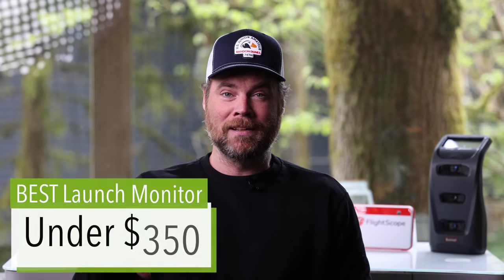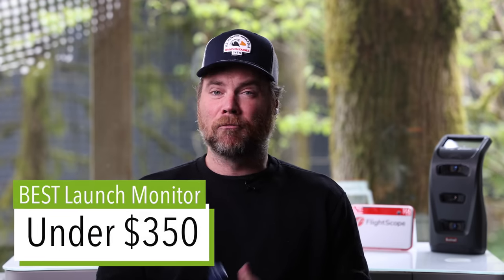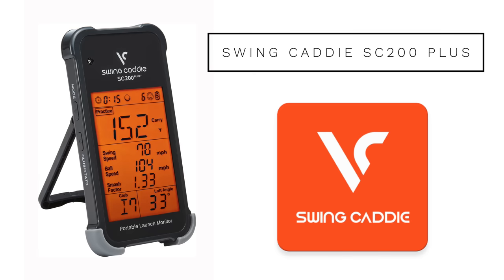8 Best Golf Launch Monitors in 2022 (FULL COMPARISON)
Get one email a week with all of our latest product and course reviews

🤔 ABOUT THIS VIDEO 👇
Trying to figure out the best golf launch monitor is tricky. There are a ton of products out there, and even similarly priced launch monitors can have very different features and provide different metrics.

In this video, we're looking at 8 of the best launch monitors under $3,000 to try and help you figure out which one is worth buying for you.

This was shot in 2022, but right now in early 2023 this all still holds true. We'll shoot a new video in the next few months when new releases of some of these models hit the market.

📖TABLE OF CONTENTS 👇
00:00.     And the best lunch monitor is...
00:34.     So what exactly IS a launch monitor?
01:30.     How to figure out what the best launch monitor is for you.
03:37.     Best launch monitor under $350
04:56.     Best launch monitors under $500
05:18.     Under $500: Most feature heavy
07:20      Under $500: Most accurate
09:32.     Under $500: Best all around
11:09.     Best launch monitor for most people
14:30.     Best launch monitor: Most Accurate
18:04.     Best launch monitor: Overall
21:11.     Wrap up